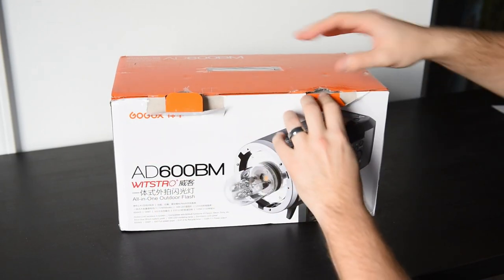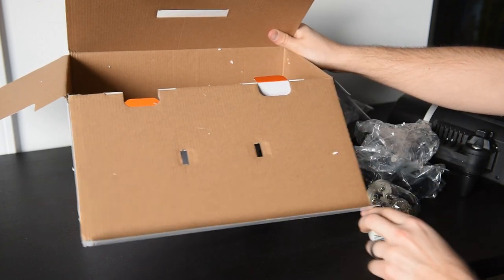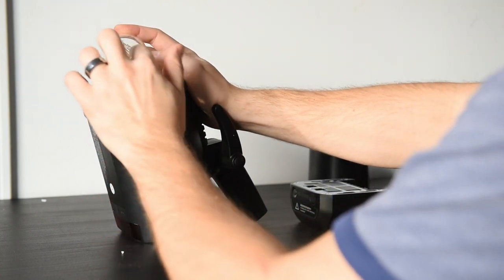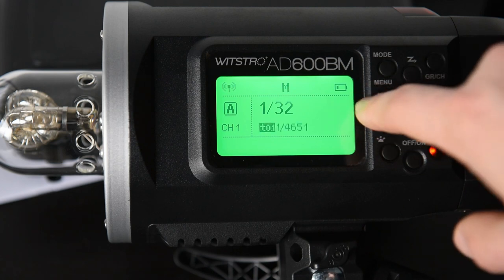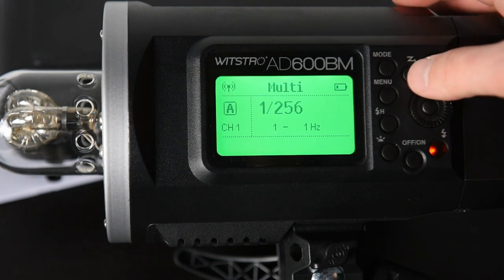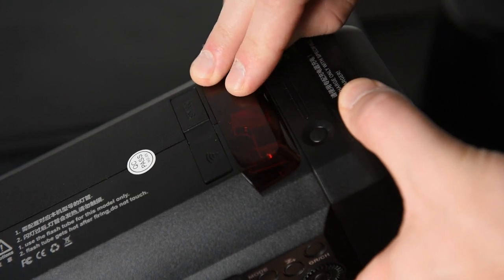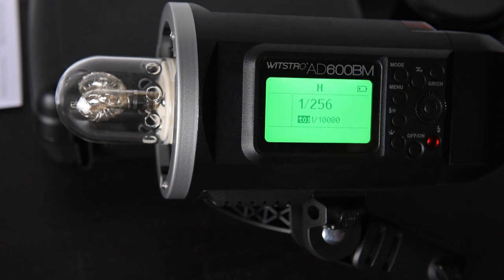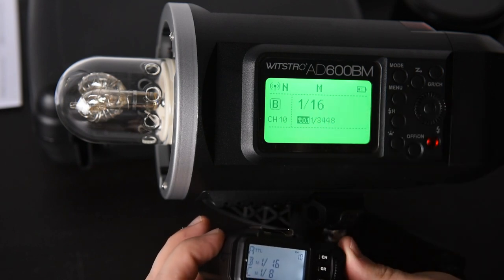Godox Witstro AD600 Unboxing / Overview (Flashpoint XPLOR 600 / Cheetah Stand CL-600X )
Unboxing and overview of the new Godox Witstro AD600 BM (non TTL version), as well as the X1 Radio controller.

The Godox AD600 is a new 600w/s monolight with an attachable Lithium Ion battery, providing high powered portability. With the X1 2.4Ghz radio controller, one is able to control the power output from the top of the camera. Details of TTL, HSS, and operating this powerful studio lighting photography equipment.

Adorama Description:
Flashpoint XPLOR 600 HSS (Non-TTL) Battery-Powered Monolight with Built-in R2 2.4GHz Radio Remote System (Bowens Mount)

Your idea of monolights is about to change.
Not just for the better.
For the Best.

Introducing the ultimate portable solution for studio quality flash with remote wireless totally independent of power cords and generators: The Flashpoint XPLOR600 MonoLight with R2 Radio Remote. It's the most comprehensive self-contained full featured 600ws strobe that goes virtually anywhere, with wireless control, High Speed Sync, powered by its own massive internal and interchangeablehigh energy 11.1 volt Lithium Ion 8700mAh battery, capable of over 450 full power flash bursts on a single charge.

XPLOR600 is the one monolight for all your assignments, all your challenges, backed by industry leader, Flashpoint. The flash features many settings for the pro, like FEC, rapid stroboscopic flash, first or second curtain sync, LED Modeling, upgradable firmware and new camera system compatibility, clear LCD display, plus 11 advanced options features. The optional Remote 600 and 1200ws 8 foot extension heads transform the monolight into a boom friendly powerhouse. All the popular Bowens S mount light modifiers fit directly on the monolight or extension heads. A built-in locking umbrella channel accommodates up to 8mm umbrella shafts.

But that's only the beginning. There is the R2 advantage.

One Remote to Rule Them All.
The integrated remarkable R2 Wireless Flash System is the advanced 2.4GHz radio remote that adds camera dedicated custom functions to your multi flash experience whether you are using Canon or Nikon for your photography. Easy to use buttons command a full range of functions like reliable channel triggering, group mode selectivity, HSS, with powerful signal strength and exceptional stability to your selected camera flash language. LED panels clearly display the status of all remote R2 compliant strobes so you always have control of group lighting mastery. R2 wireless communication gives speed of light response to on camera or off camera R2 family devices for a spectacular advantage on the shoot in any environment.

One Radio Remote System to Unify the Flashpoint Flash Force.
One Remote to Streak, Zoom and XPLOR.

Move over battery powered portable Monolights, XPLOR600 has arrived. With a whole family.

All the R2 enabled family communicate seamlessly: the lithium powered Zoom Li-on Canon, Nikon and soon, Sony speedlights, the Zoom AA alkaline energized speedlight, the fantastic Streaklight 360 Canon and Nikon TTL powerhouse, and this masterful 600ws XPLOR600 monolight. Older Flashpoint flashes can be fired and controlled off camera through the R2 Radio Remote Receiver FPRRR2RC to remote link seamlessly.

This is all you have ever wanted in a traveling monolight. The compact XPLOR600 can be set to a wide range of 9 f/stop power levels from 1/256 to full in 1/3 stop increments, whe t her in hand or R2 wireless remote. Recycle speed is exceptionally fast, from .01 to 2.5 seconds with a built-in cooling fan to keep it cool and stabile. All of these system functions are displayed clearly on the generous dot matrix LED display, including the link to the built-in 32 channel R2 2.4GHz Radio Remote Receiver that responds to yourevery whim. The LED modeling lamp is gentle on your batteries energy reserve, with a special timer for auto shutoff.

The XPLOR600 can be triggered traditionally, as well, by 3 different ways: Corded sync, photosensitive optical slave, and built-in wireless receiver that speaks optical IR or radio R2 Canon and Nikon.